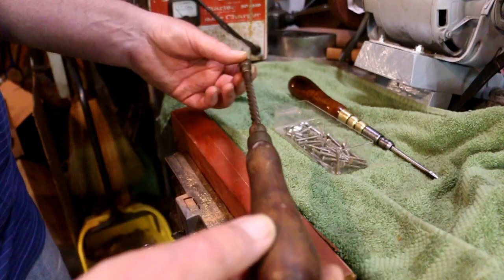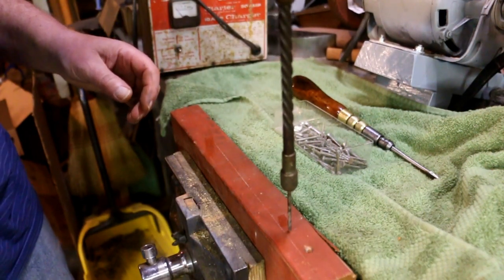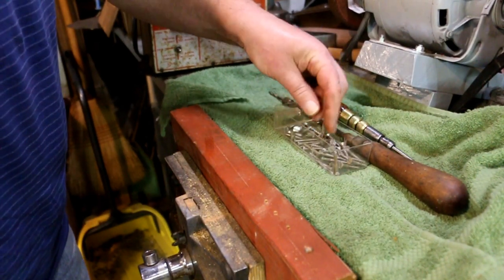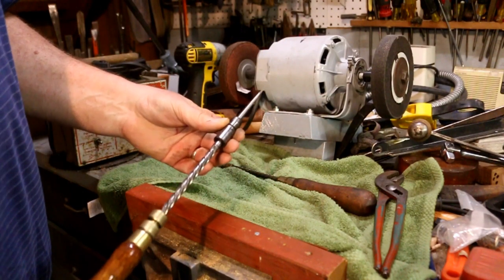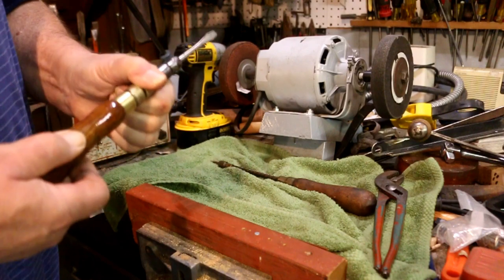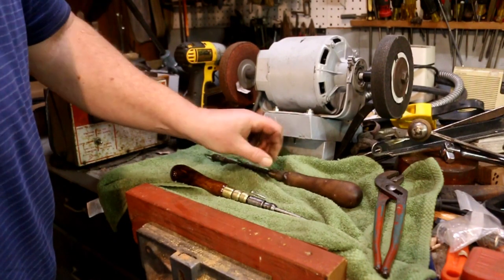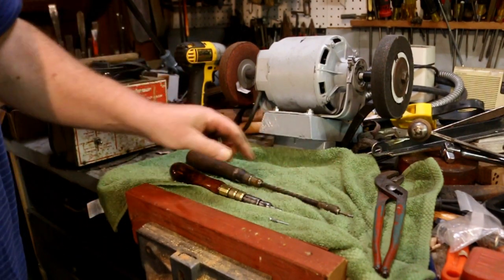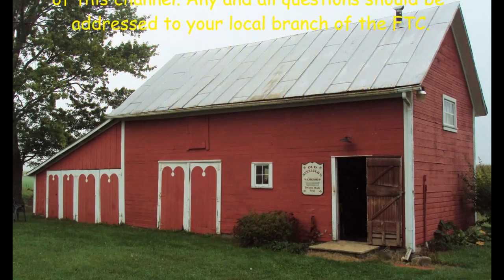Using The Goodell Pratt No 105 Push Drill & No 22 Screwdriver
Published 7/31/21
Simple devices that work well without batteries, or extension cords.   😁😎